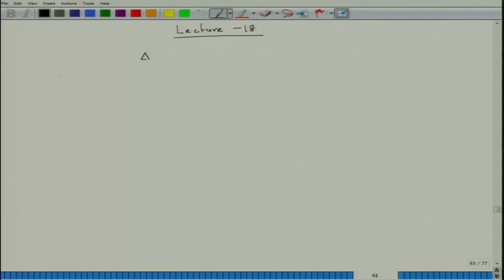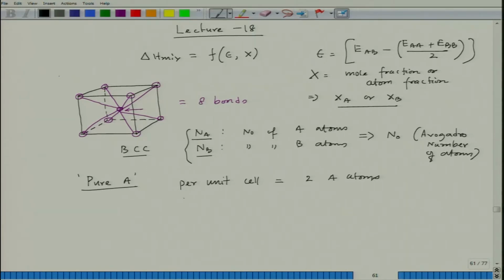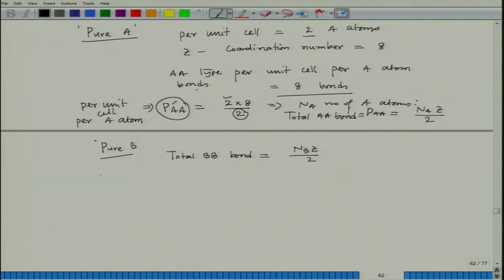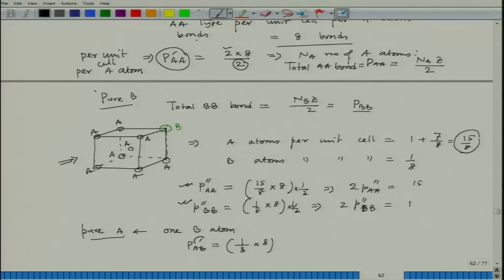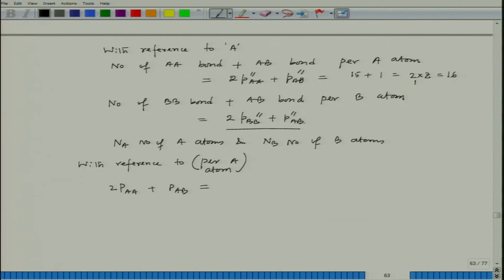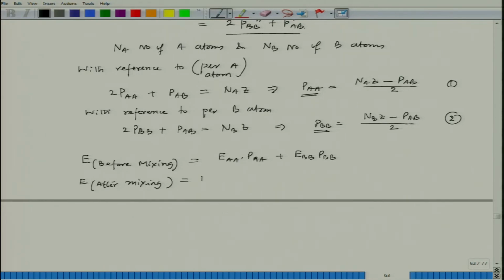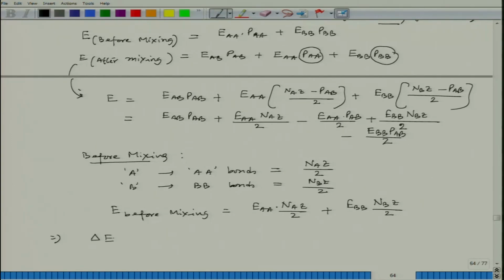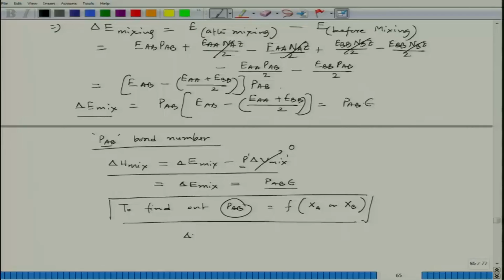Expression for ΔHmix as a function of interaction energy and mole fraction